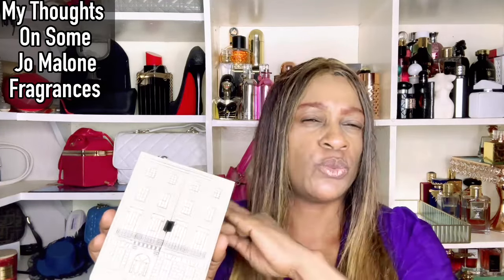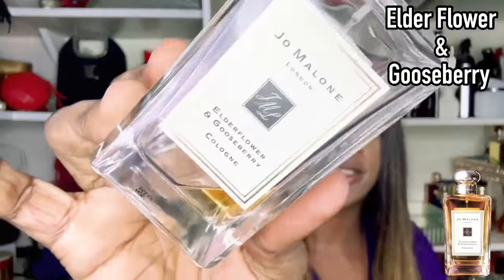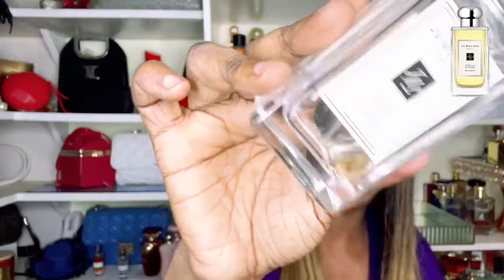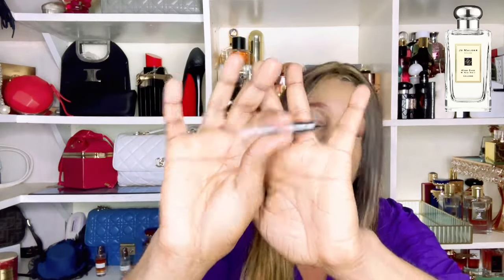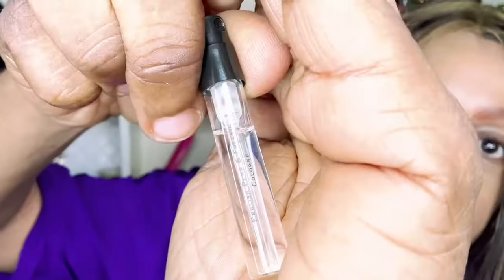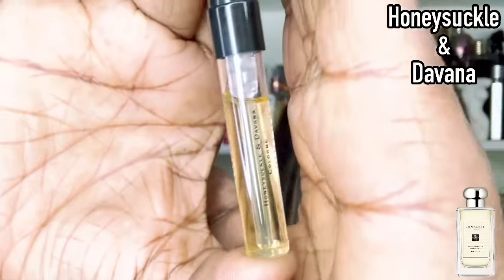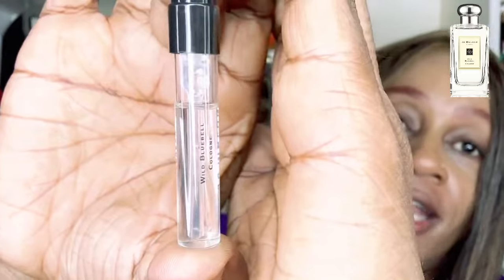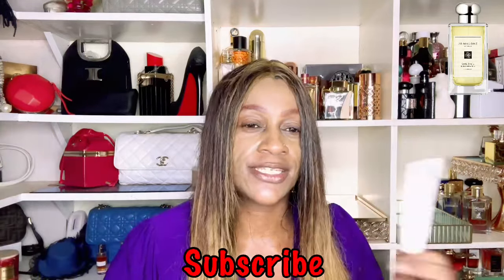Jo Malone Fragrances You Need To Try | The Best Of Jo Malone | My Perfume Collection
In this video l review top ten Jo Malone Fragrances and tell you what l think of each one. I hope you’ll find this video helpful.